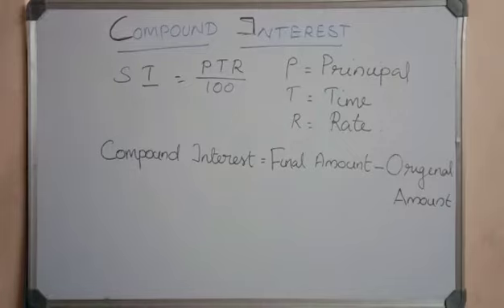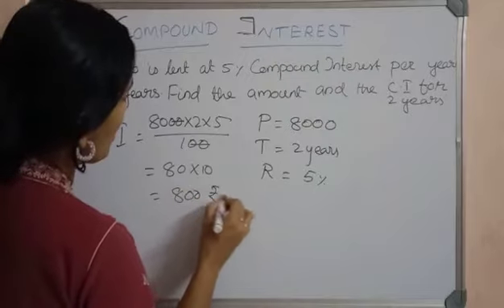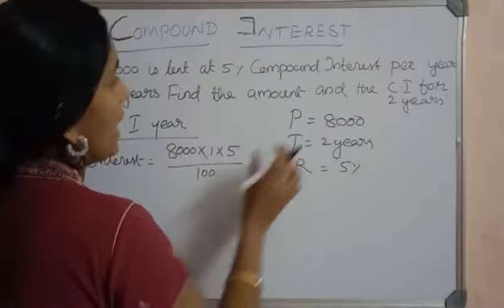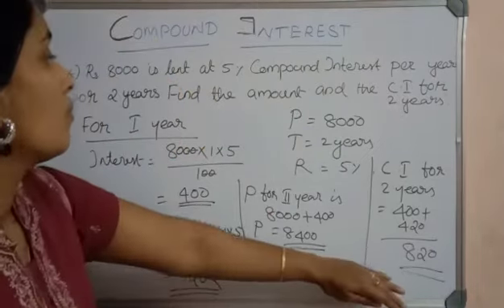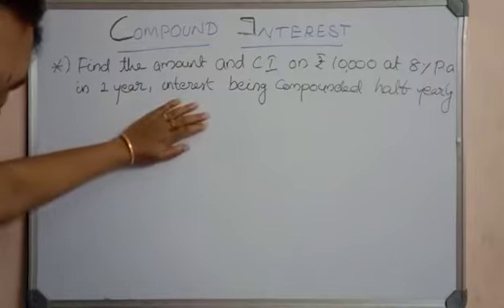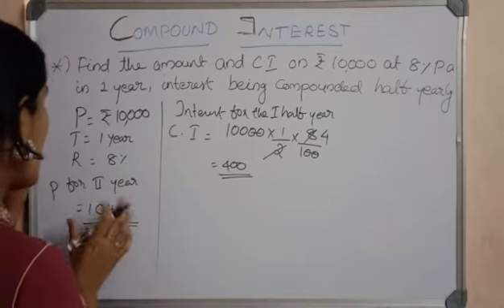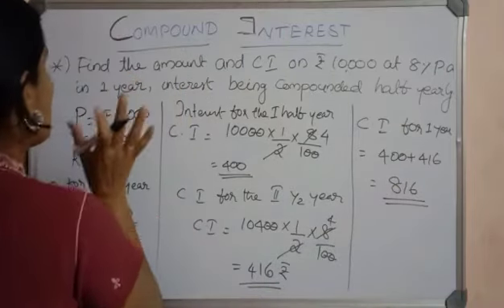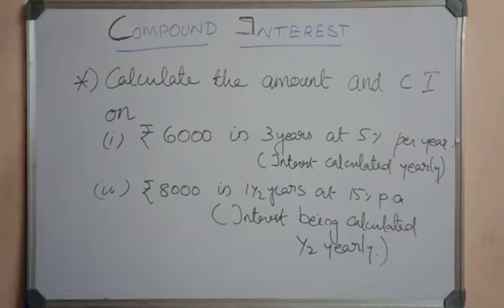61 : Compound Interest | Class 9 | By , Ms. Anila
Introduction to Compound Interest
Solving without using Formula..